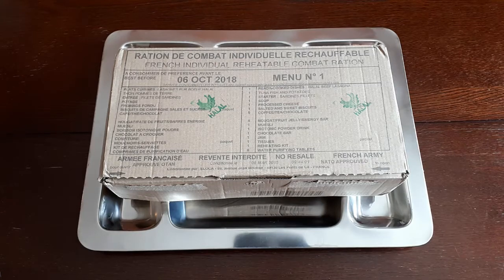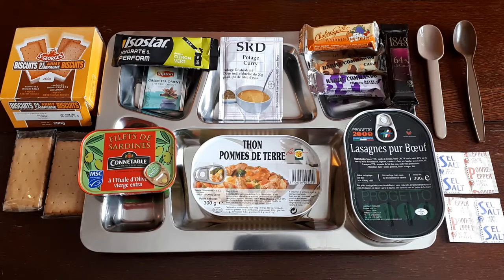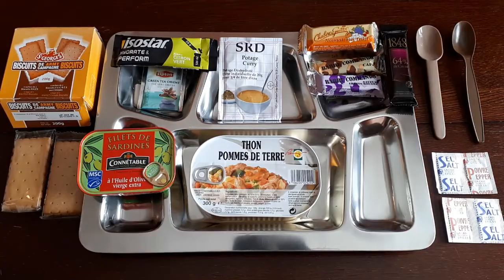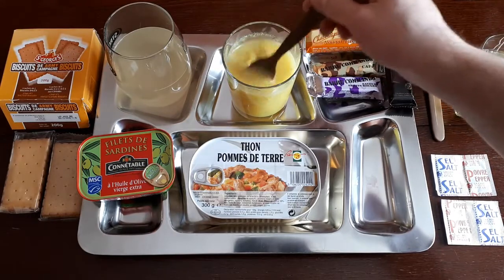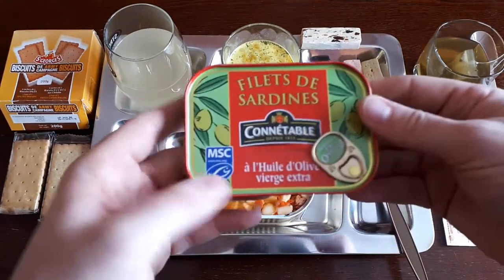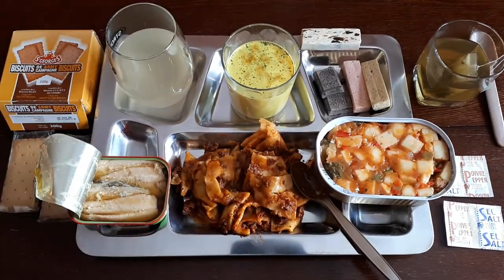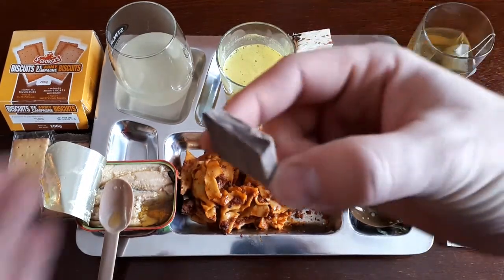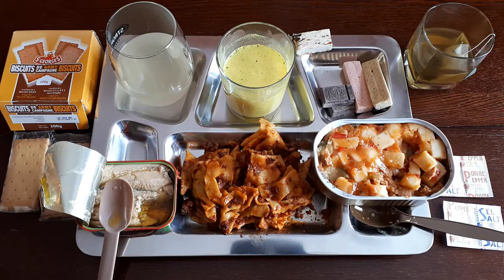Rare 24 Hour French RCIR Halal Menu #1- Part 2 (New Camera/Phone)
FINALLY getting a chance to do Part 2 of this review and finish off the ration! I had a horrible bout of Bronchitis for pretty much a month and I simply couldn't do anything on camera... although I guess I could have if people didn't mind me coughing all the time and sounding like a chain-smoker. Hahaha

This is a VERY rare and hard to find ration from France. RCIR's themselves are fairly common and not hard to track down, but not the ones that are specifically Halal certified. This is one of those rations. Here we have Menu #1, which I received accidentally from a seller on eBay when I tried to acquire the normal Menu #1 RCIR that has an Ostrich entree. While disappointing to end up getting the wrong thing, I was at least refunded for the mix up, and ended up with a rare ration.

Most of the components here are very high quality, but some of the same issues people have with RCIR's still pop up.

Also have to give a shout-out to Drew78 from MREinfo. Drew is an awesome guy to deal with and I would recommend him to anyone.
Check out Drew78's Ebay store -  RATIONs & MoRE for a wide selection of domestic and foreign rations and MRE at the following link: